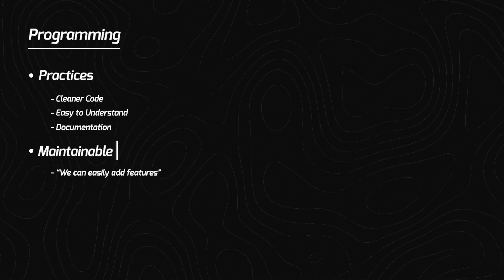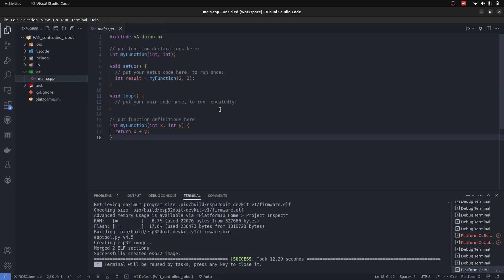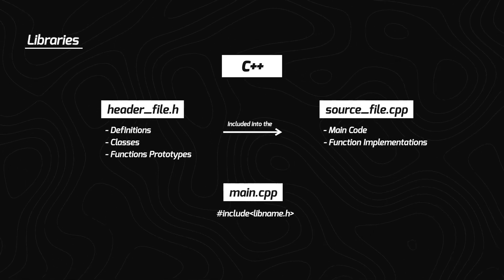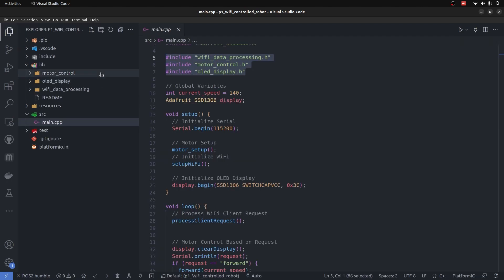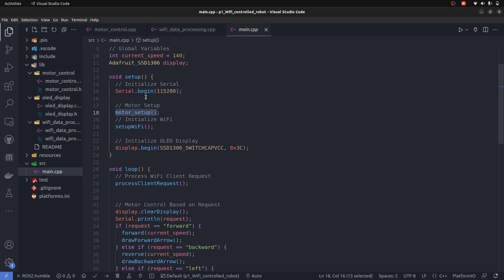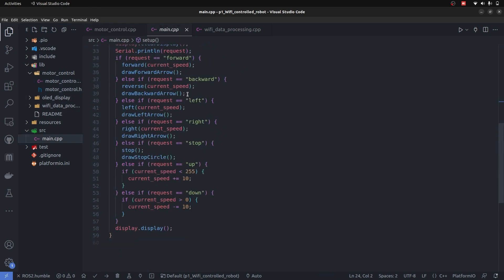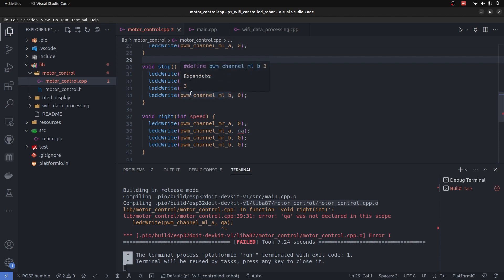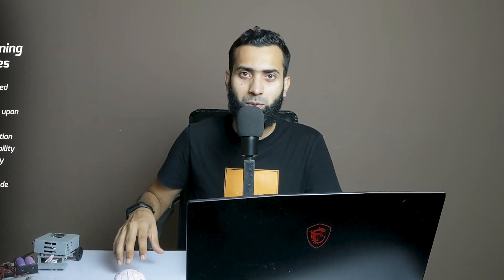Programming Practices in Wifi Controller Robot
We've taken our compact differential drive robot and powered it with clean, maintainable, and scalable code. Discover why we chose PlatformIO, the benefits of structured coding, and the importance of best practices in robotics development.